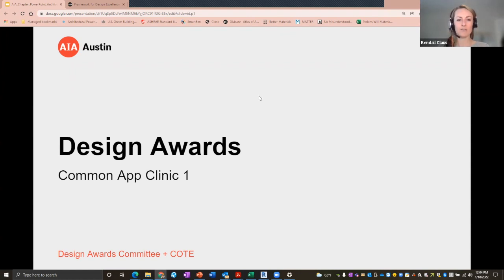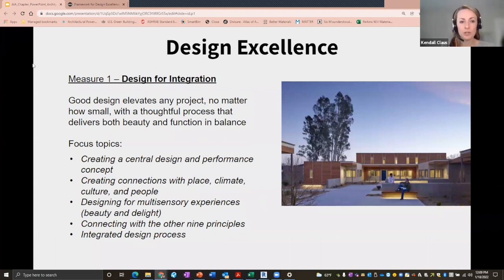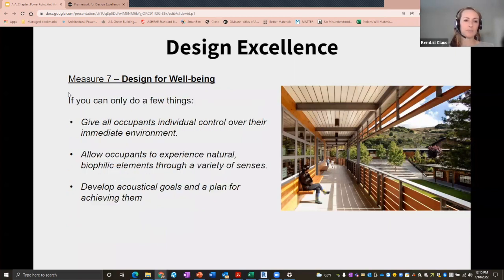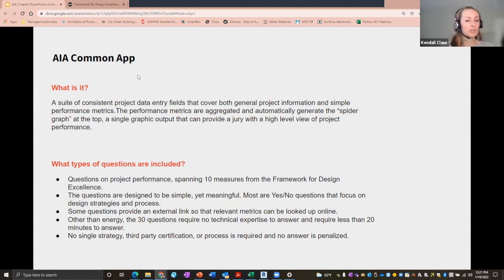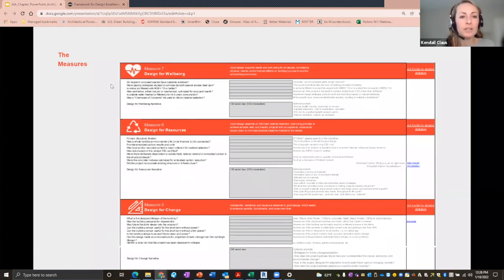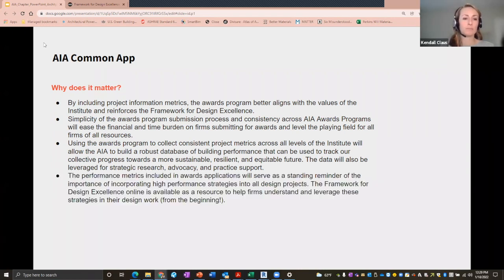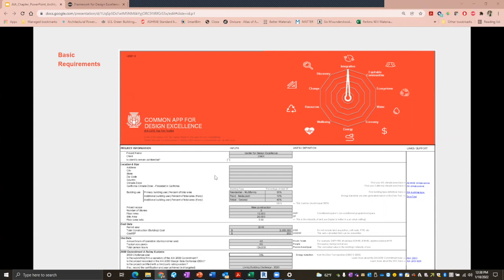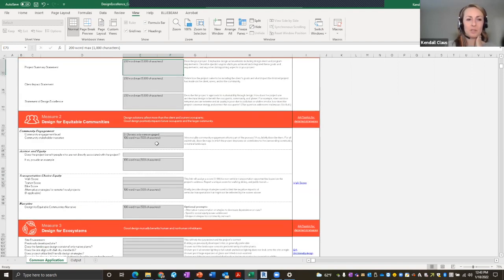Design Awards + COTE present Common App Clinic 1: Introducing the Common App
To align with the AIA Framework for Design Excellence as well as the TSA Awards requirements, the AIA Austin Design Awards is transitioning from the Design Excellence Scorecard to the Common App(lication) as a requirement with all project submissions in 2022 and will be used by the jury as criteria for consideration. If you are planning on submitting for the 2022 Design Awards, we highly encourage you attend our upcoming Clinics. This initial clinic will introduce you to the ten measures that constitute the Framework and will walk you through the organization of the Common App. We’ll answer the following questions: What is it? Why does it matter? What types of questions are included?